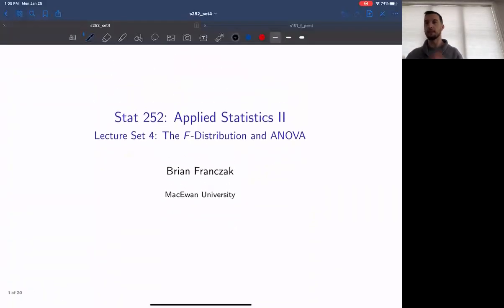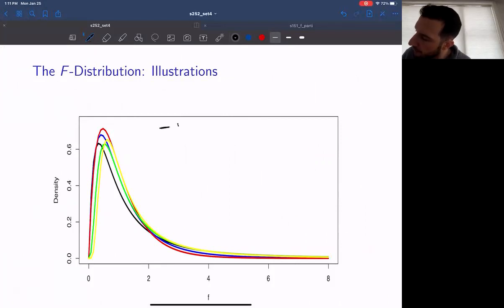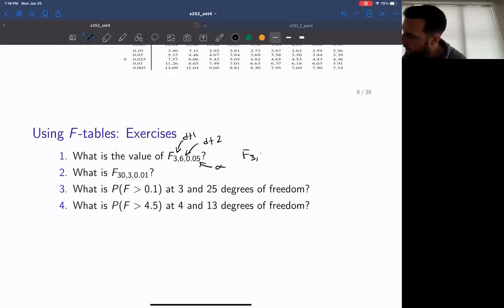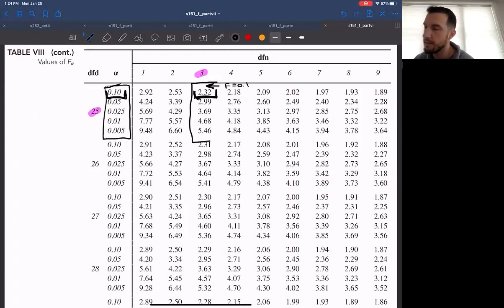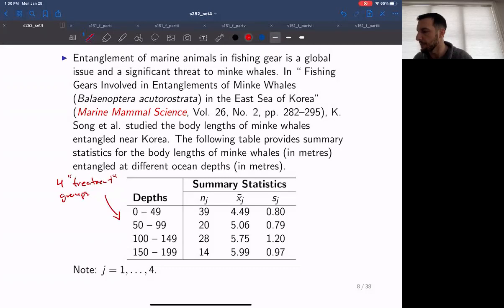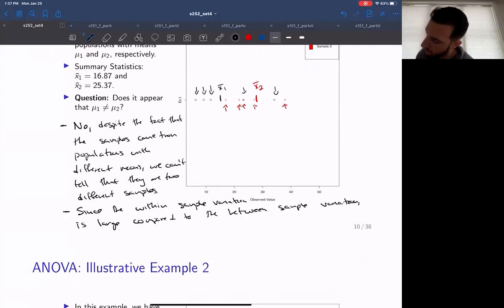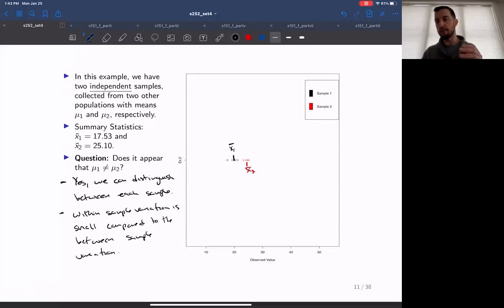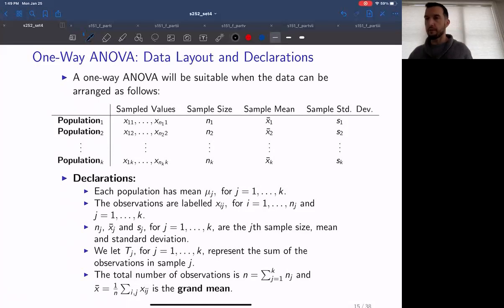Stat 252 - Lecture 9, Jan. 25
0:00 Introduction to Lecture Set 4
2:15 Defining a F random variable and the F distribution
6:04 Illustrations of F density curves
10:36 Working with F-Curves: Finding areas under the curve and F values.
12:30 Examples of finding F-Values and Areas under the curve
23:30 Motivating Example for the ANOVA procedure
27:00 Summary of Motivating Example
28:25 Example 1 explaining the rationale for comparing variances
35:35 Example 2 explaining the rationale for comparing variances
40:31 Definition of One-Way ANOVA
41:57 One-Way ANOVA: Definitions
43:30 Data that could require the one-way ANOVA procedure